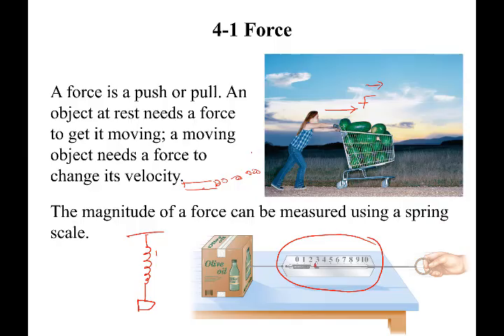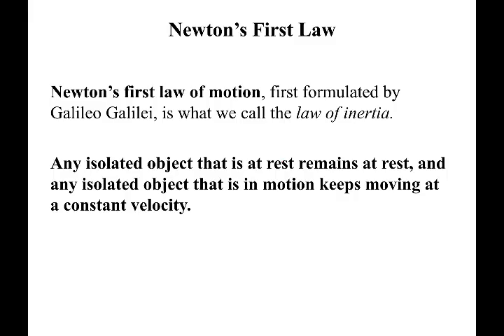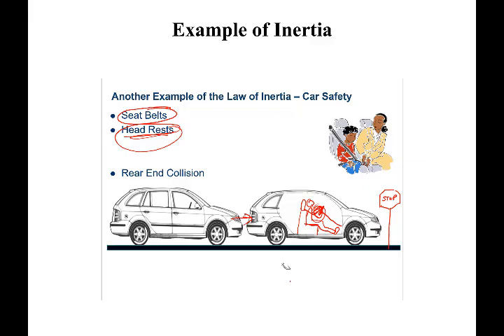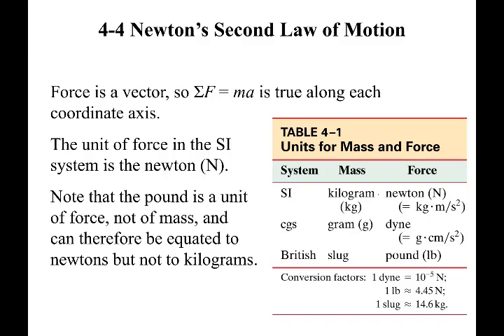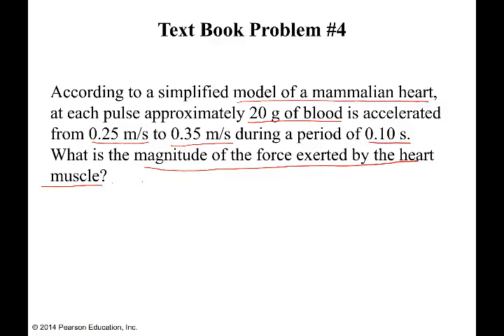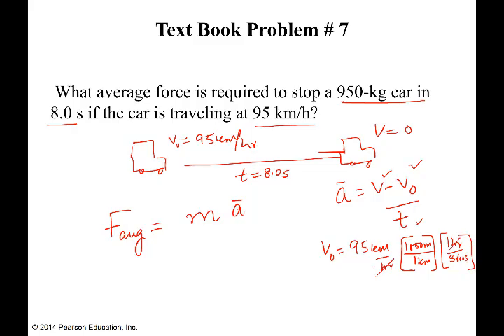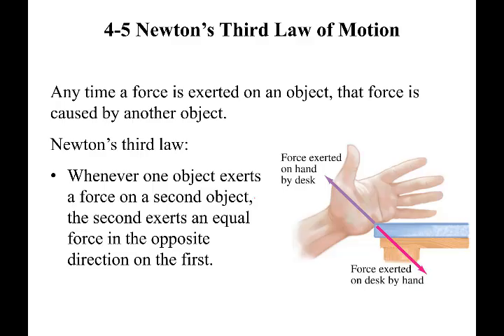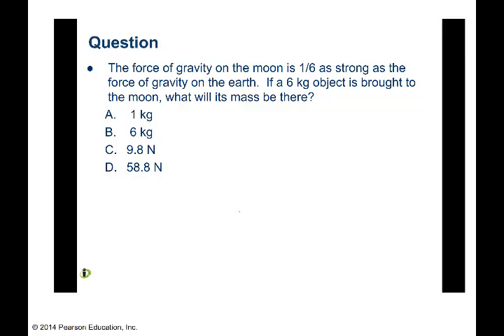Chapter 4 -Newton's Laws - Part1